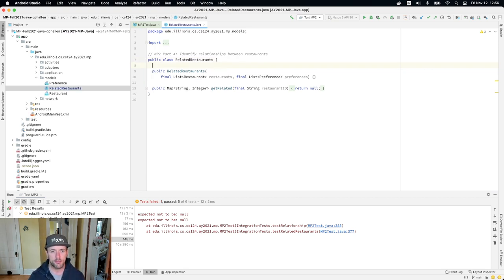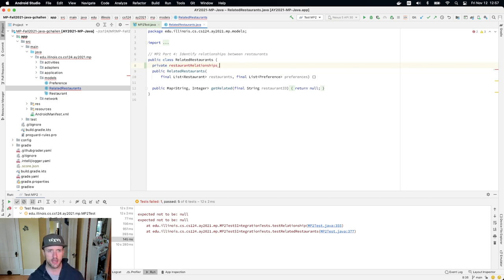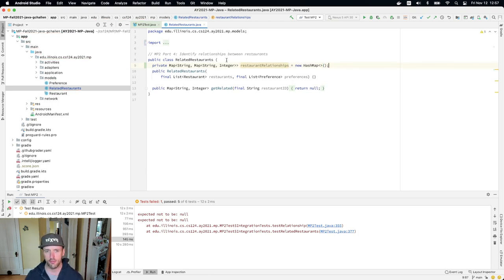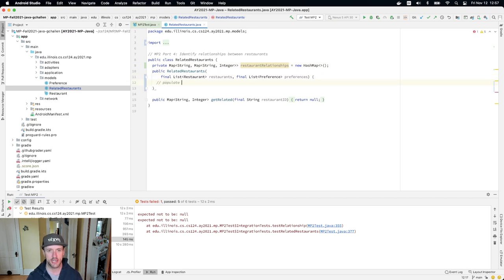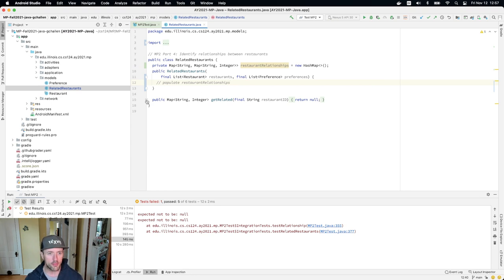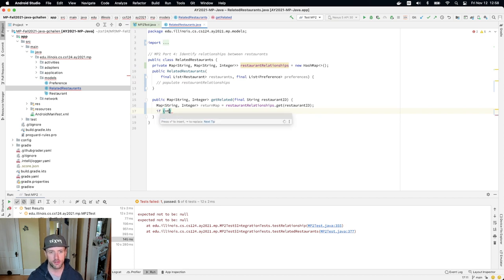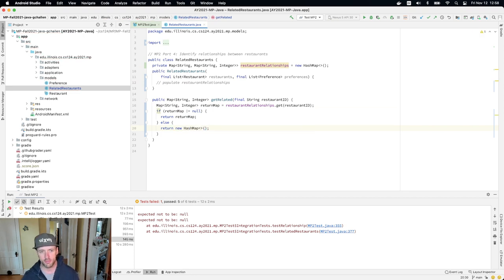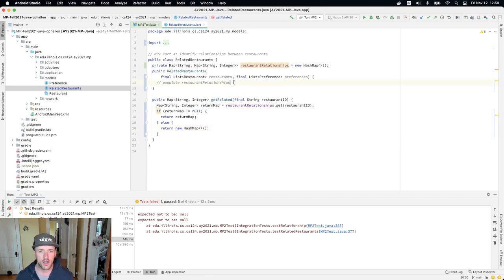CS 124 Java: Restaurant Relationships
Let's examine how to wrap up MP2!